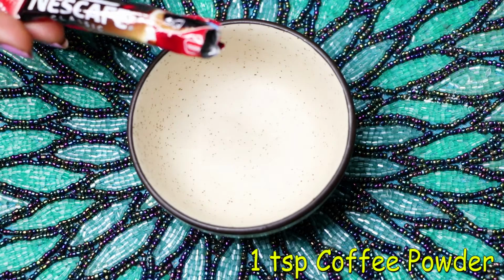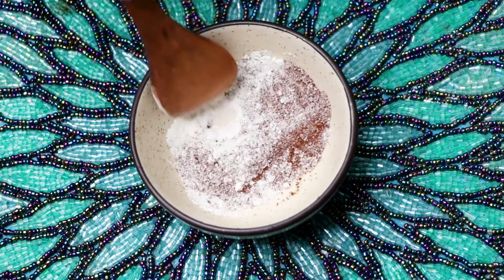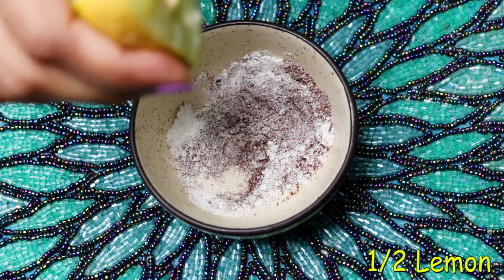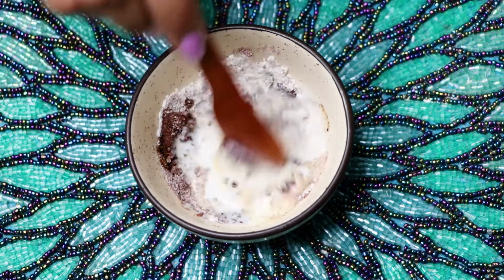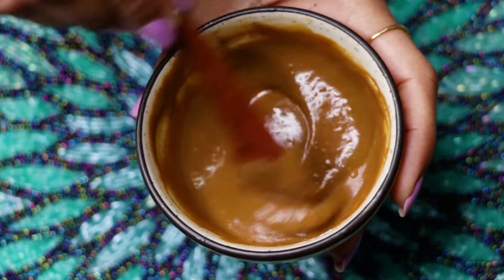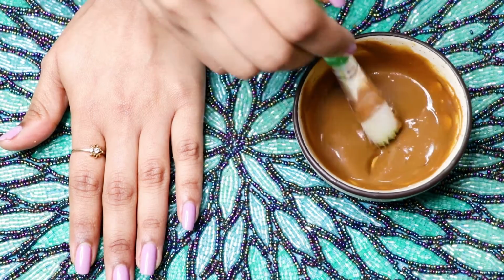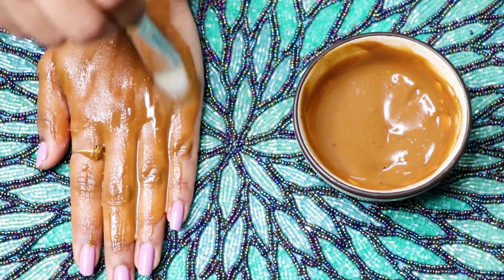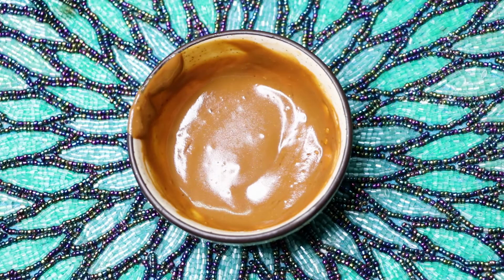Coffee Face Mask For Skin Brightening | Remove Sun Tan From Face & Body | Anti-Aging Face Mask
PRODUCT DETAILS:

Coffee Powder
Rice Flour
Vitamin E Skin Oil
Lemon
Raw Milk

DIY Corn Scrub & Face Pack | Remove Sun Tan & Get Fair Glowing Skin | Skin Whitening Home Remedies

COPYRIGHT: Everything you see on this video was created by me (Tanya Chaudhary) unless otherwise stated.

xoxo.
KBYE.